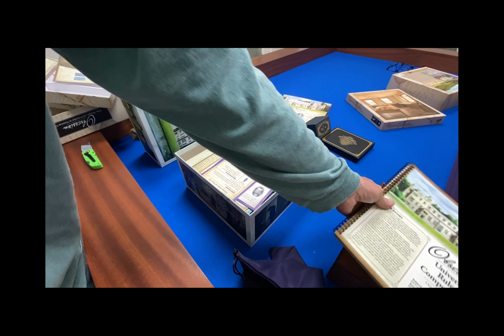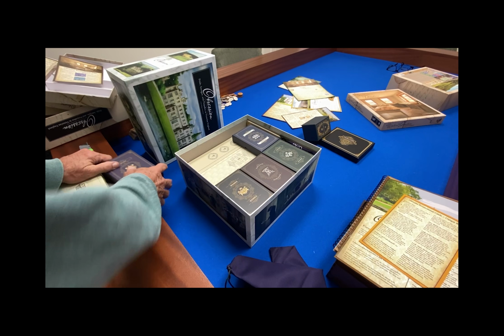Victorian Boxing Video v2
This is an unedited video showing how the VIctorian Box can take all Obsession/expansion content with no lid lift and room to spare.

If encountering this video directly on YouTube, the Kickstarter for the Victorian Box is live on 7 October